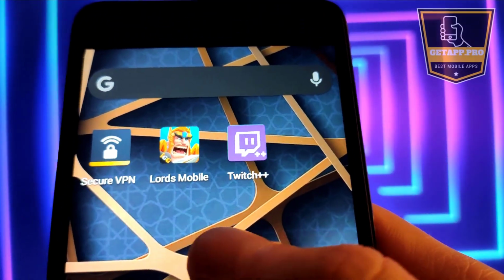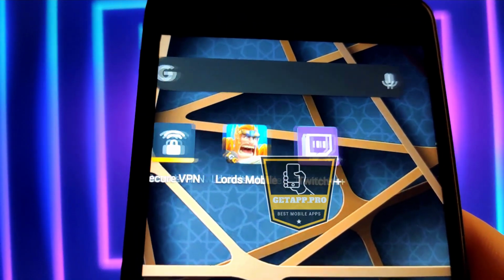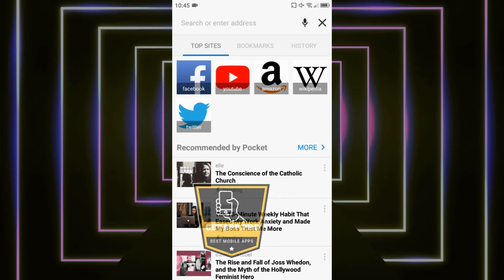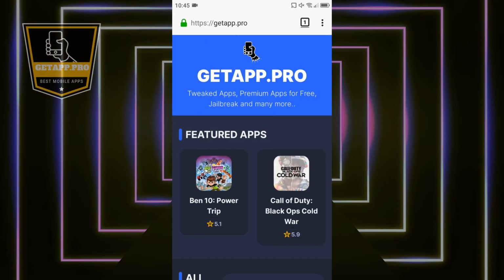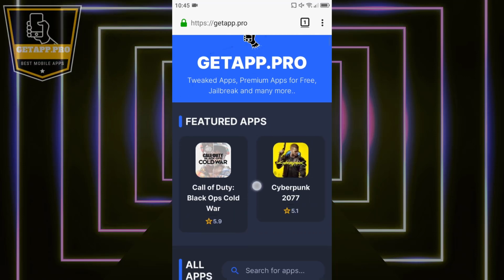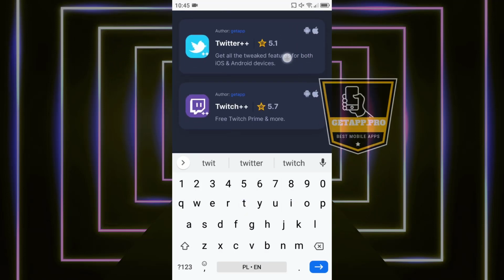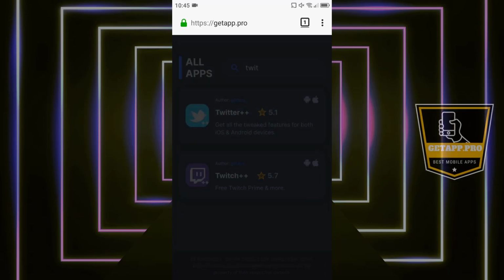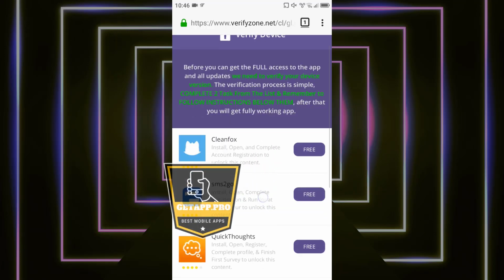Twitch++ Download ! How to Install Twitch++ Prime For Free Mod Apk On Android & iOS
Hello mobile maniacs! In this video tutorial we are guide you how to download Twitch++ Mod Apk in any mobile devices with the Adroid or IOS system! Enjoy!

This amazing Twitch++ apk is totally free to use on all mobile devices with the Adroid and IOS system.

Twitch++ app is been used by thousands of user and everything works as what you watch on the video and we received great reviews froom them.

This Twitch++ mobile app works with all phones and tablets with Android and IOS system.